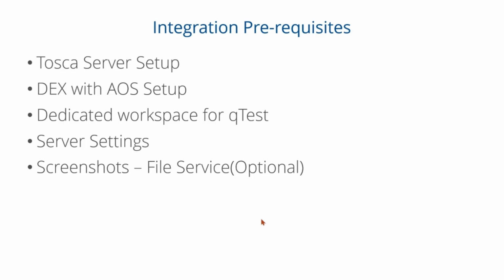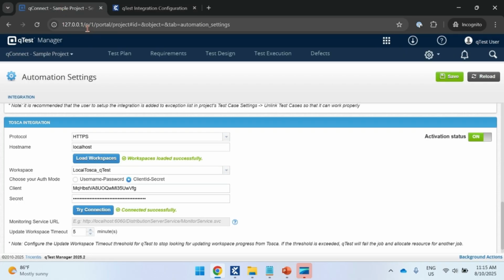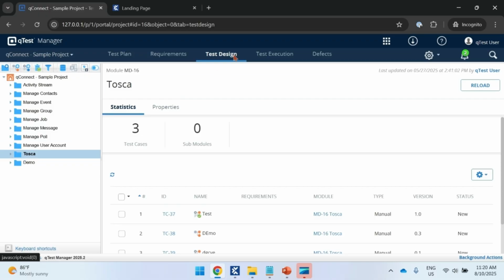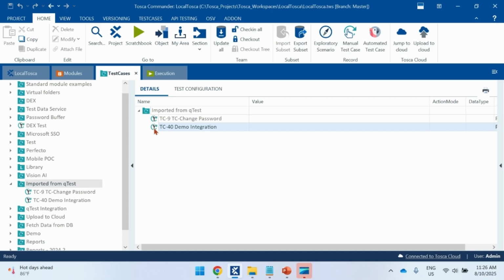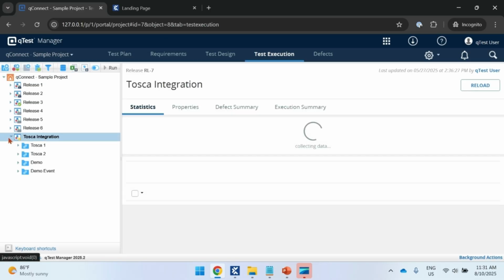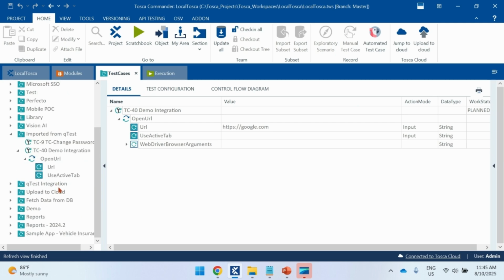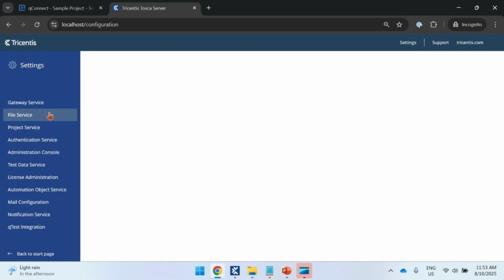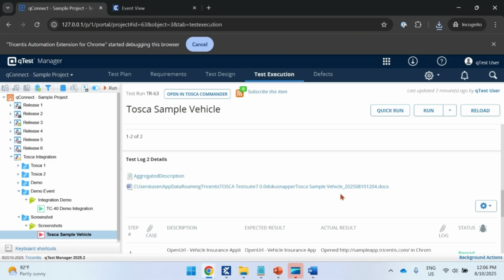qTest Tosca Integration Tutorial | Step by Step Guide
Learn how to seamlessly integrate Tricentis Tosca with Tricentis qTest in this step-by-step tutorial! This video covers everything you need to know to connect your automated tests in Tosca with test management in qTest, enabling better visibility, traceability, and reporting across your QA processes.

🔍 What you’ll learn:

How to set up the qTest–Tosca integration

Linking test cases and results between tools

Automating test execution and result tracking

Best practices for test management with qTest

Whether you're a QA engineer, test manager, or automation lead, this guide will help you streamline your testing workflow using Tricentis tools.